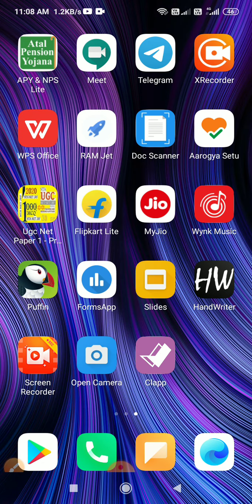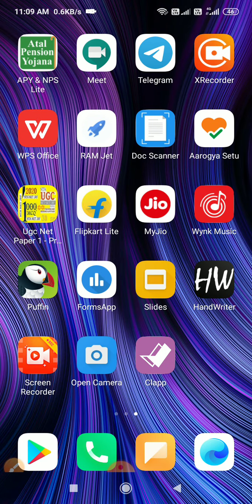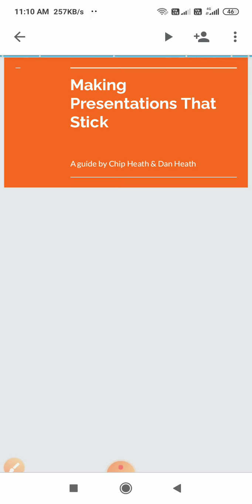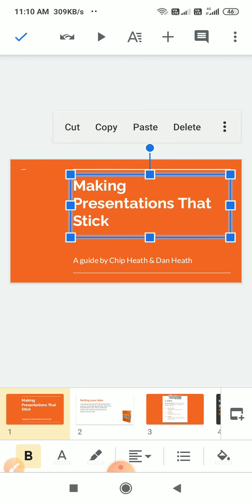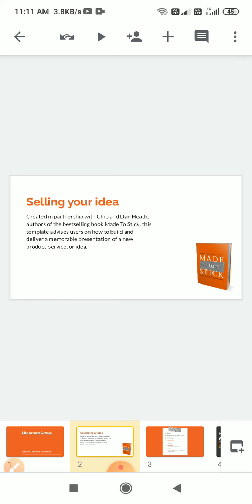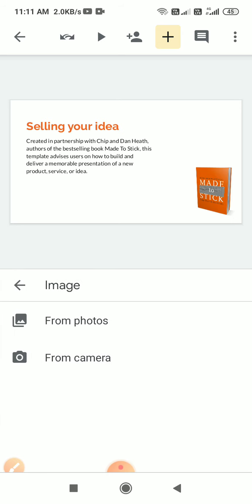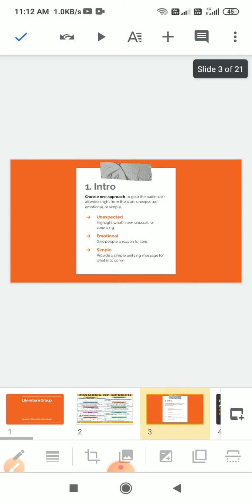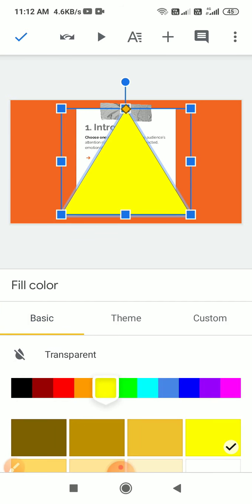How to make presentation through mobile with in 2 minutes